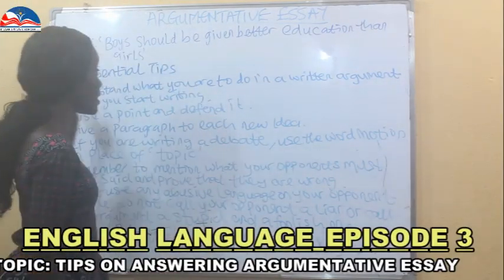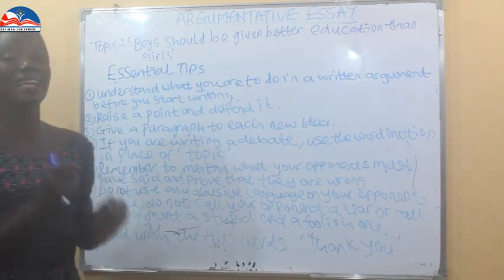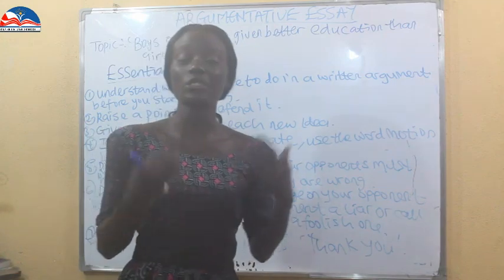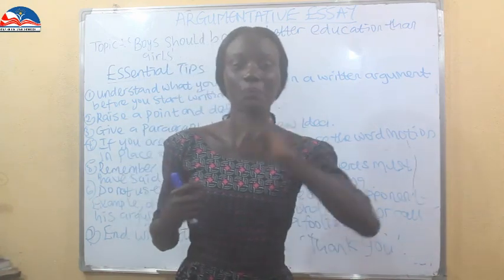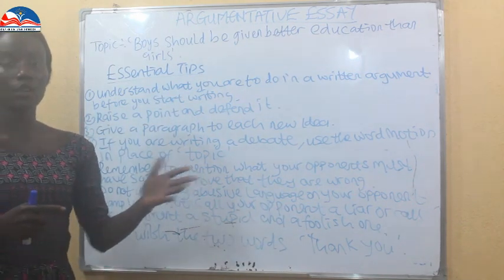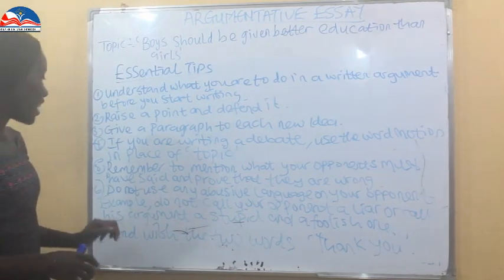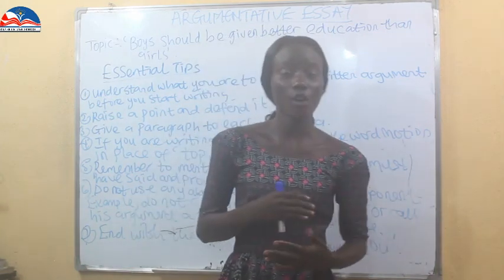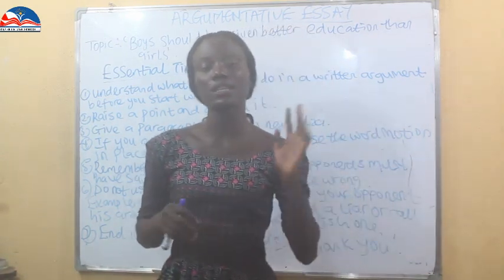English Language. Essential Tips in writing Augmentative Essay. Episode 2 jss2